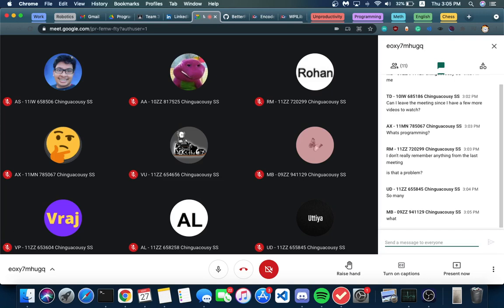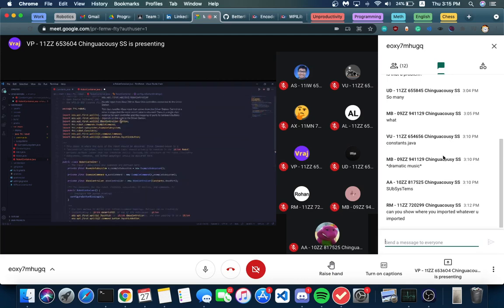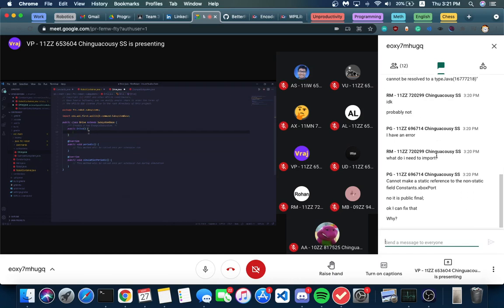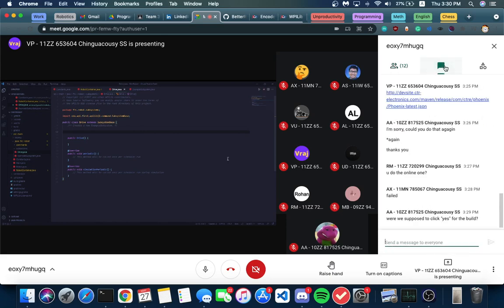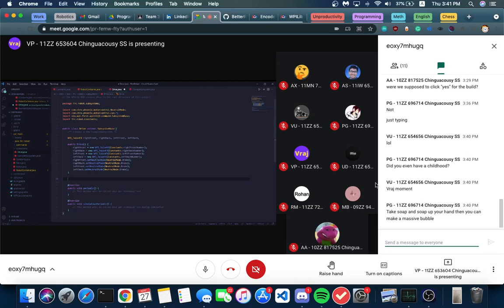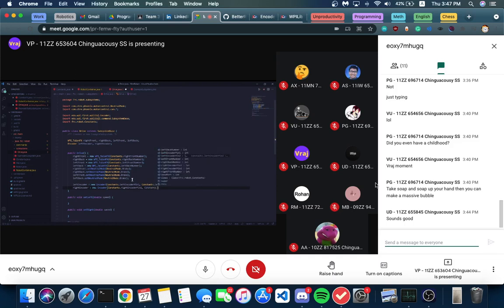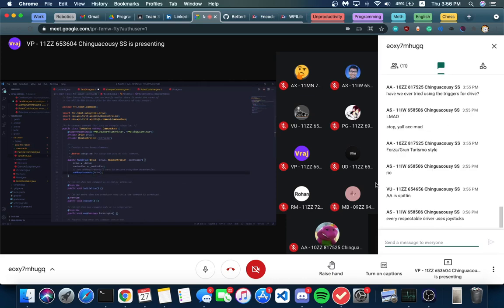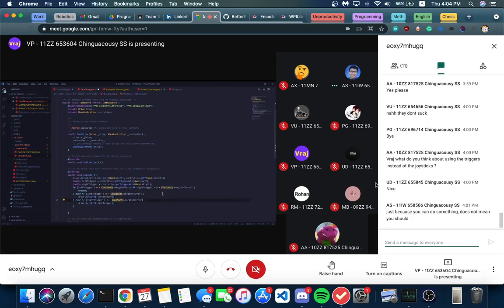Programming - Recording #5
Our fifth programming recording (counting from 0).